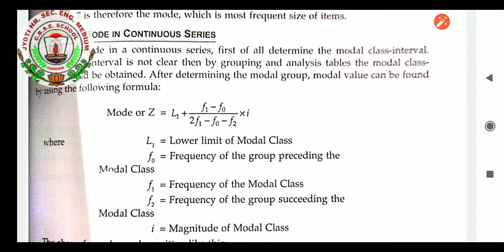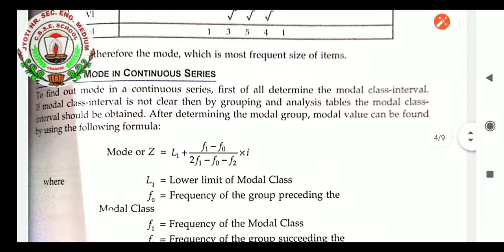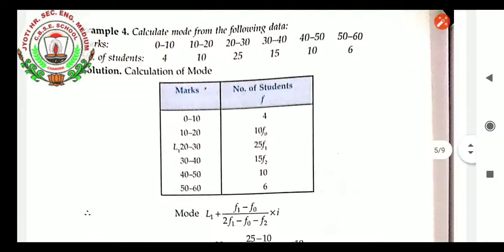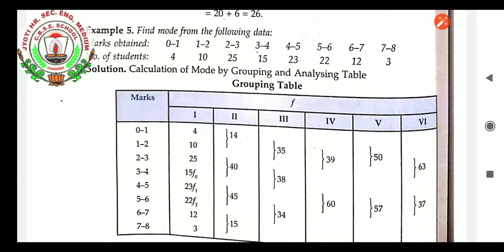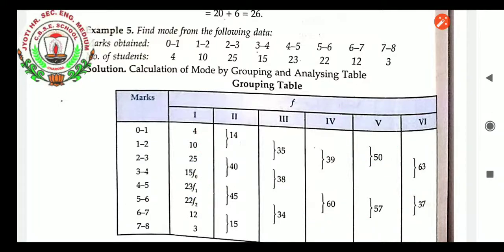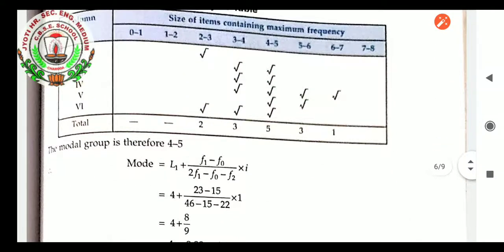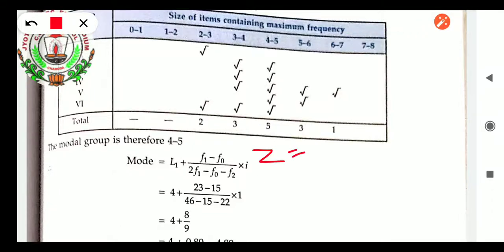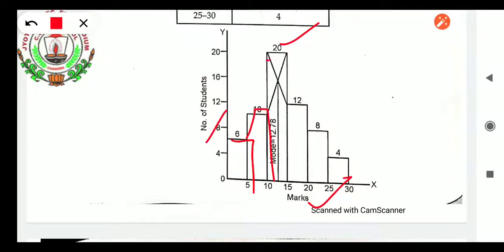14 sep 21 eco11